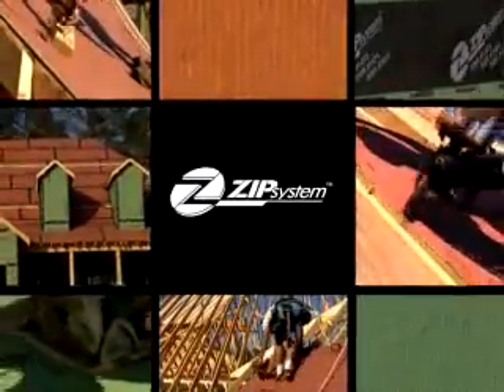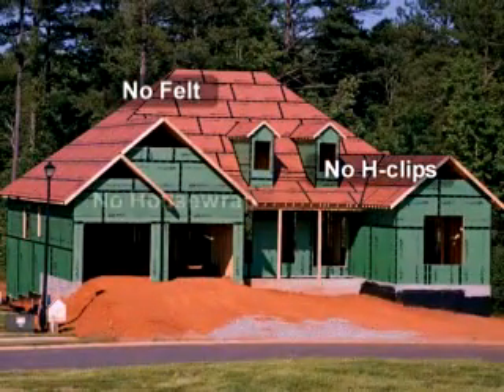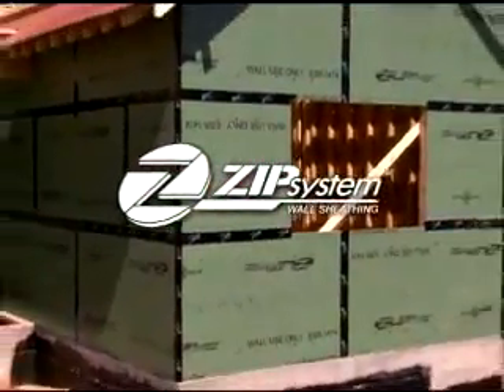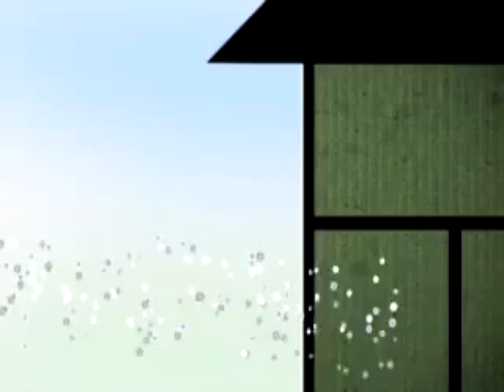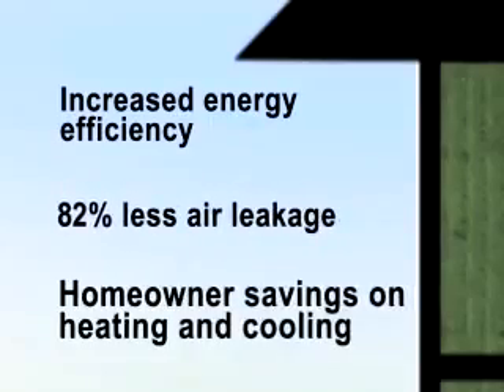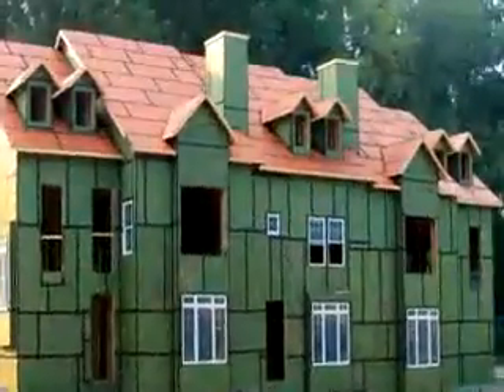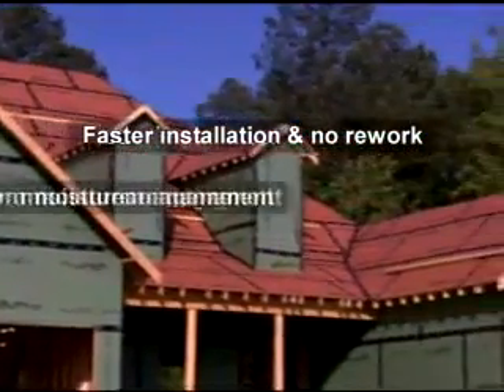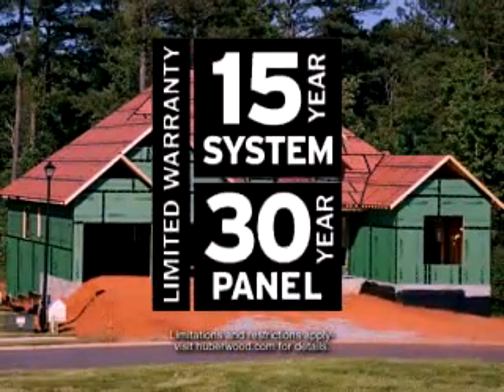ZIP System Wall Sheathing - Glenbrook U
ZIP System® wall and roof sheathing combines a structural panel and protective barrier in a complete system that offers the strength and durability of an OSB panel with built in moisture protection.

ZIP System wall and roof sheathing is recognized by the International Code Council as a water-resistive barrier (ESR-1474, ESR-1473)

Properly installed ZIP System panels and tape provide a durable barrier blocking the entry of water into the wall and roof systems.

Once the panels and tape have been installed, ZIP System wall and roof sheathing prevents water from becoming trapped between the panel and barrier.

ZIP System wall sheathing is specially designed to provide optimal permeance. Panels protect against moisture intrusion while also allowing walls to breathe and dry out